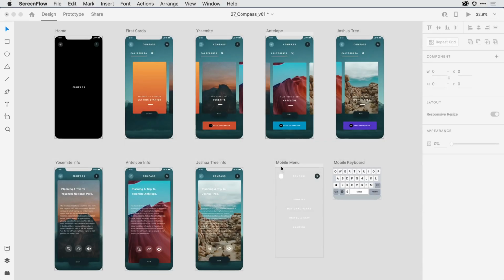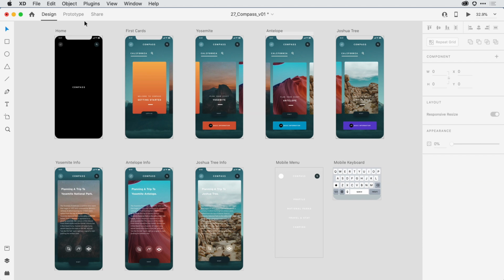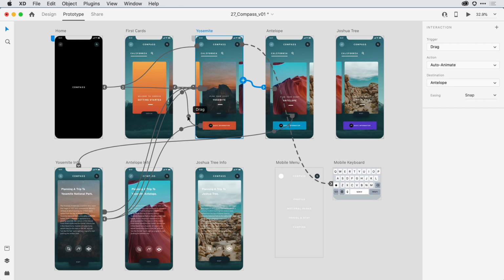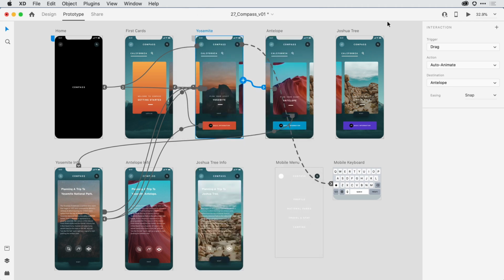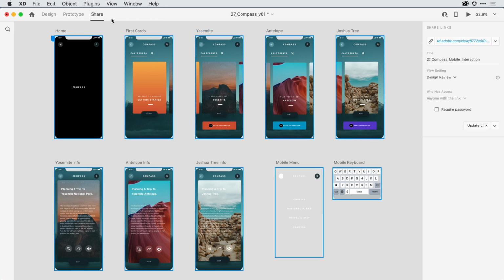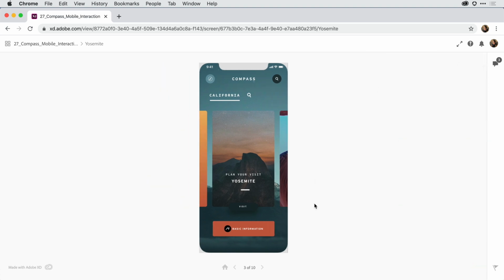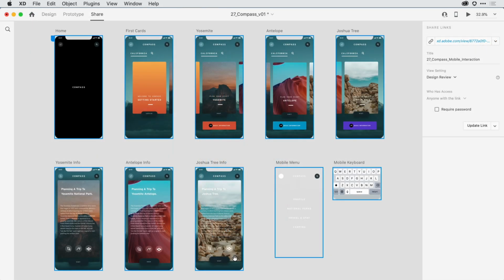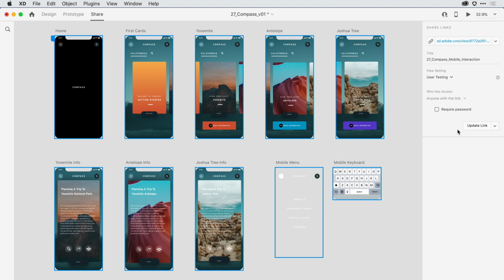Adobe XD for Usability Studies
Quickly build prototypes for usability studies directly in Adobe XD.